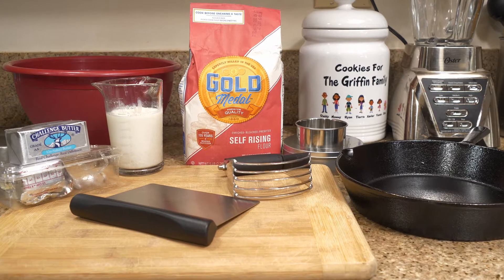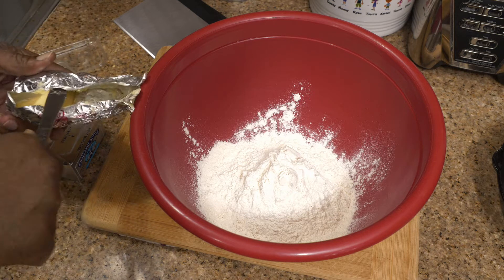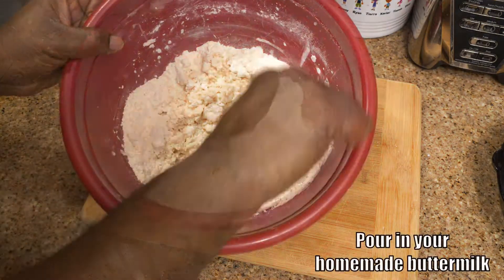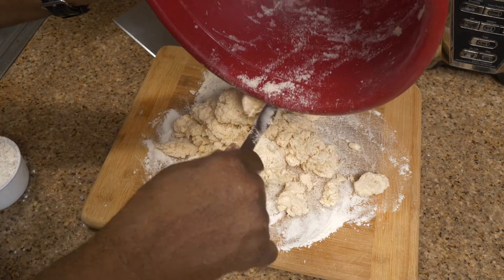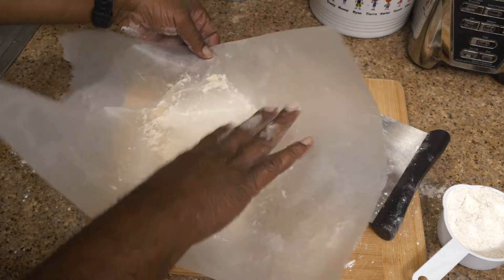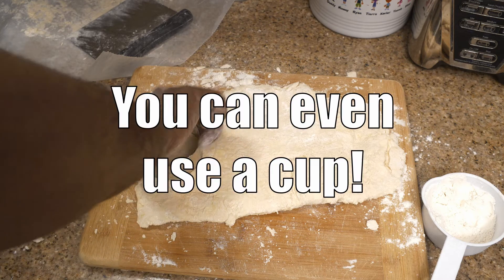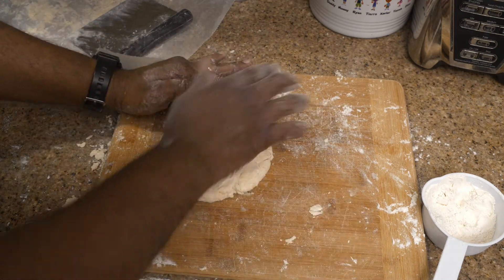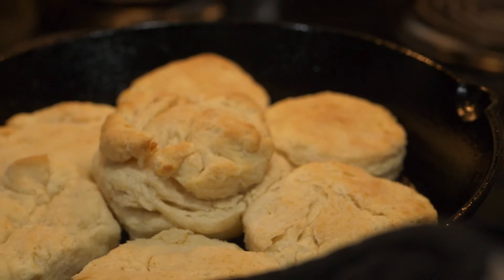Easy Buttermilk Biscuits Recipe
Ever wanted some flaky buttery biscuits to go along with your breakfast or dinner? Search no more! This recipe is easy and fast! These biscuits taste EXCELLENT are a winner in my house every single time! I use these in biscuits n gravy, breakfast, and tons of other recipes that call for something to be filling and needs a sourthern touch! You will enjoy these! I'm David Griffin, thanks for dropping by! I need you!

Director @davidgriffin78
Lead Assistant @xavier_griffin2592